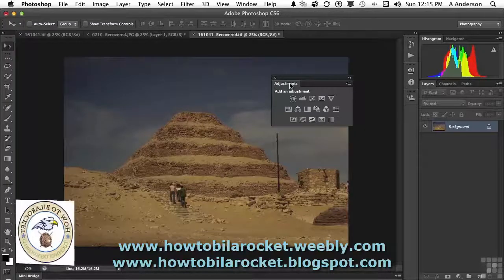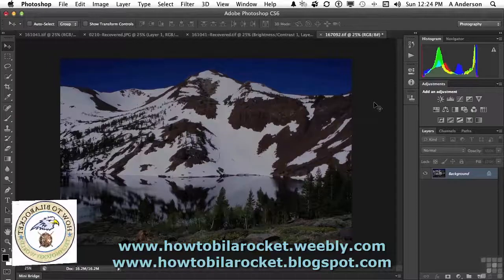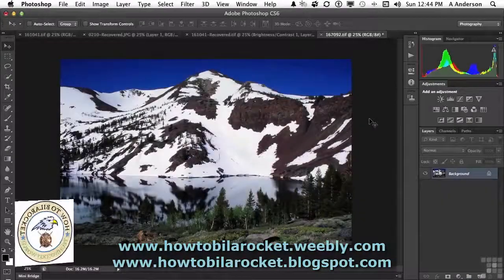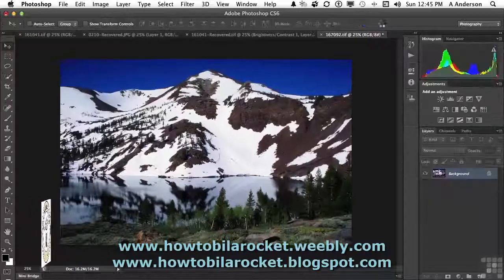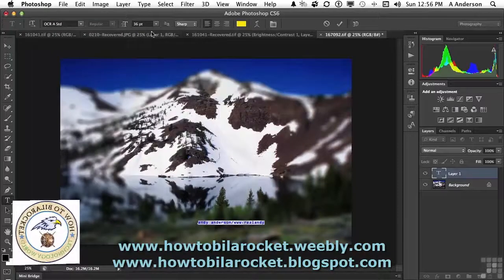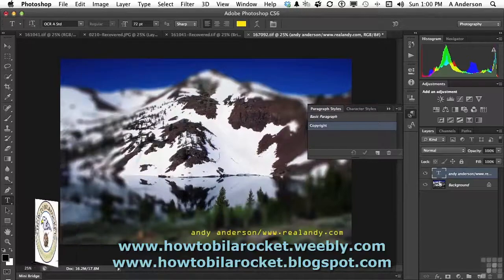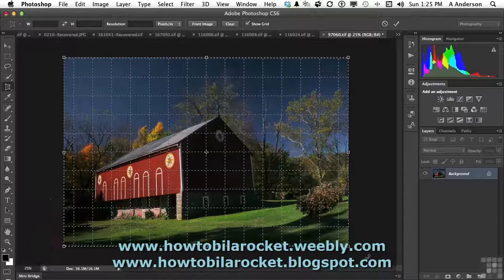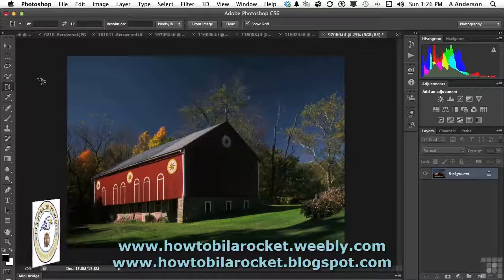Photoshop CS6 Tutorials Lesson 2 A Peek At Part 2 by Bilarocket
MY BBM
D21DCFD1